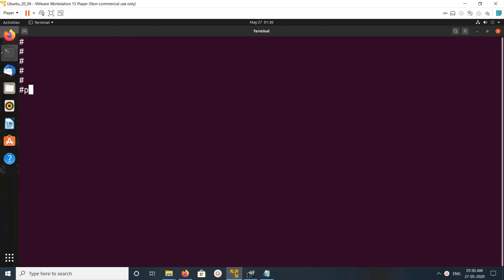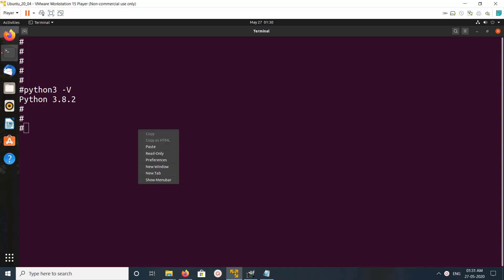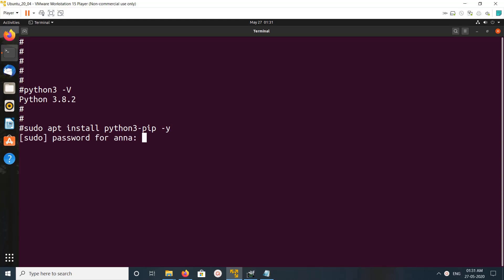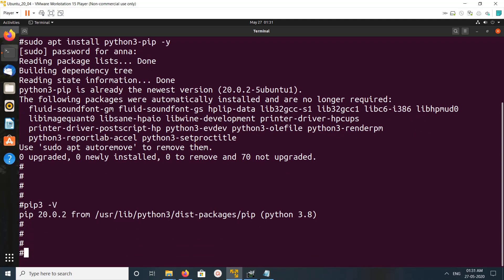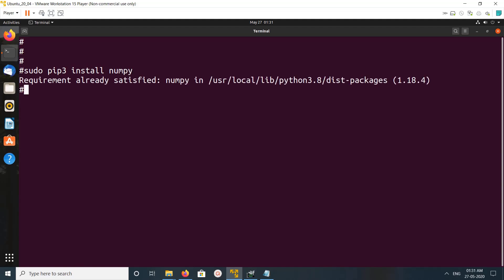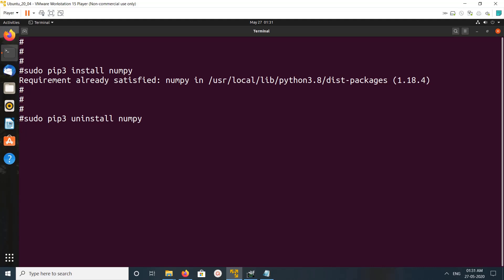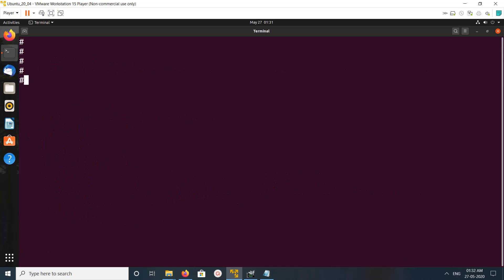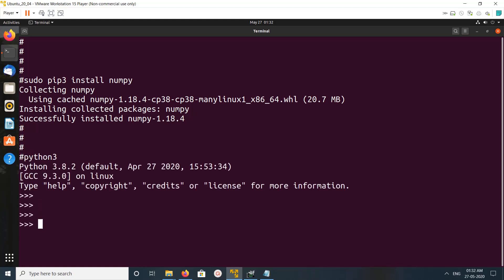How to Install Numpy with Python 3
sudo apt update
sudo apt install python3-pip -y
pip3 -V
sudo pip3 install numpy
or
sudo apt install python3-numpy
import numpy